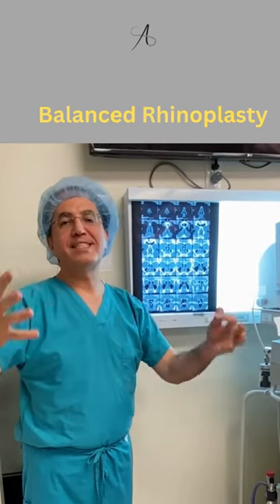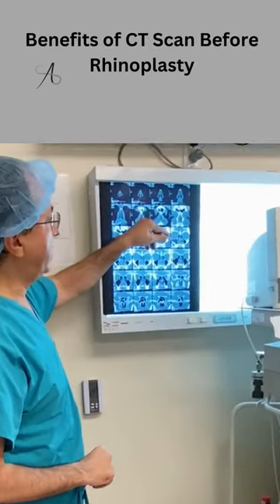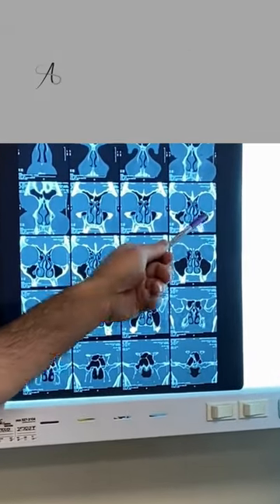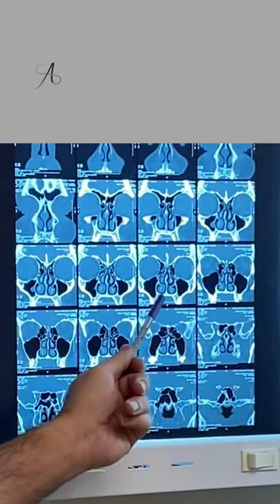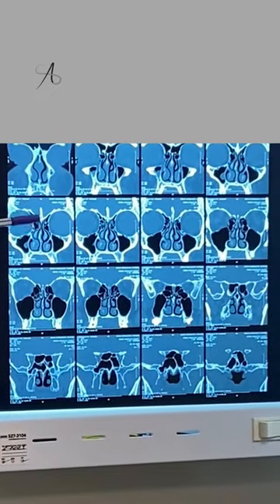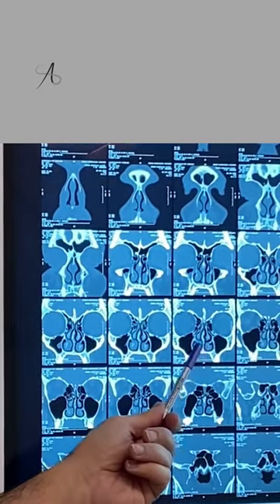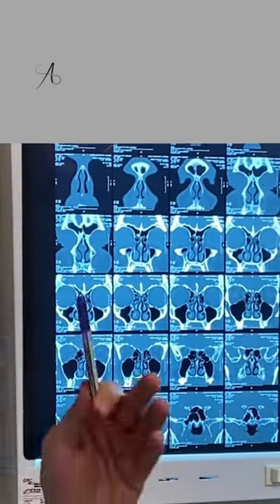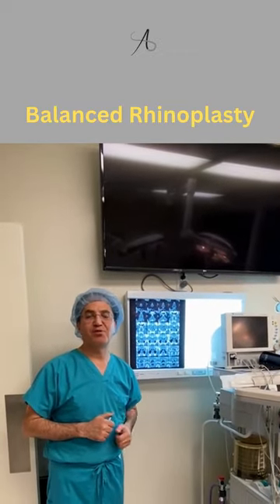What a CT Scan can provide informations about anatomical structure of the Nose! | nose job!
short
In this videoDr. Sajjadian Explains about some benefits of CT Scan before doing surgery like informations about anatomical structure of the nose, nasal space, nasal walls, nasal Tip ,...!

Newport Beach Rhinoplasty Surgeon, Dr. Sajjadian truly cares about his patient.

nosejob#beforeandafter#Dr.AliSajjadian#Alisajjadian#topplasticsurgeoninamerica#newport beach#bestplasticsurgeryinOrangeCounty#balancedrhinoplasty#ethnicrhinoplasty# revision#rhinoplastybeforeandafter#rhinoplasty#septoplasty#art#cute#cosmeticsurgery naturalnose rhinoplastybysajjadian revisionrhinoplasty malerhinoplasty transformation# bestplasticsurgeoninCalifornia#septorhinoplasty#rinoplasty#rinoplastia#deviatednose